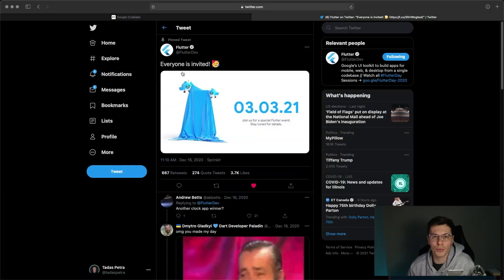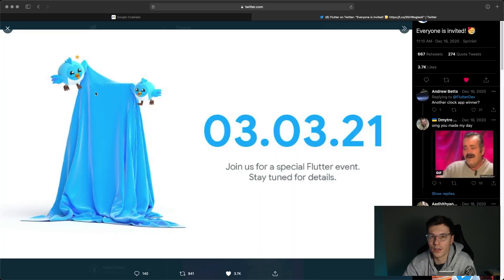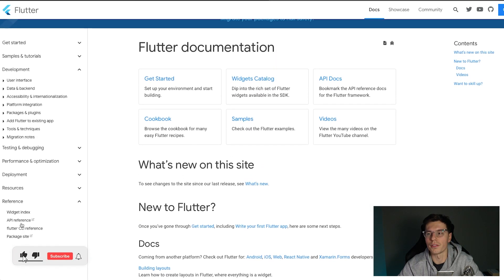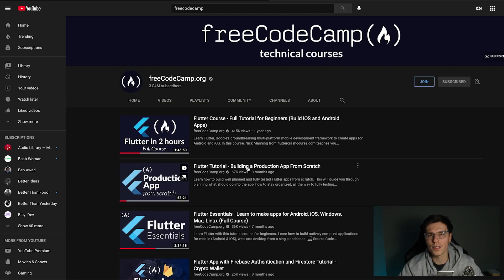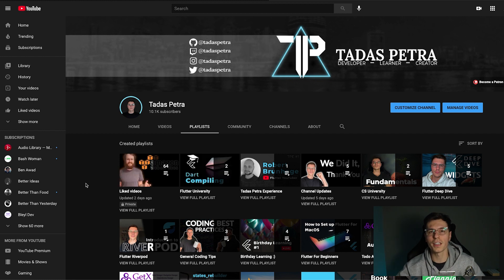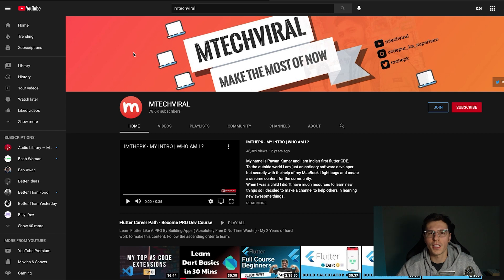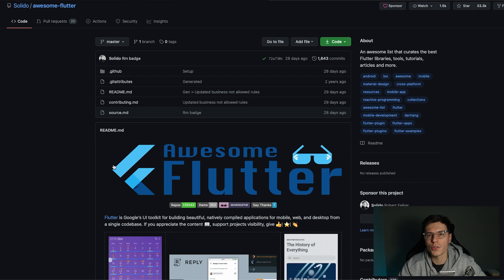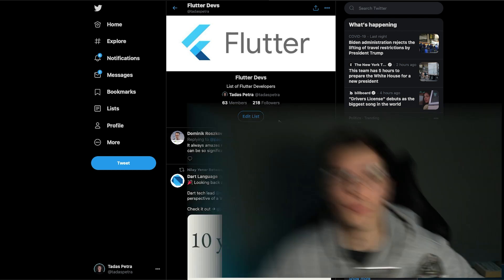How to Learn Flutter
Flutter has been growing so much recently. And thus there are a lot of beginners coming in. If you are, this is how I learned, and this is a collection of resources that should help you learn as well.

I forgot to include one of my favorite channels 😅 @FunwithFlutter
As well as some other great ones that have been mentioned:

Chapters
0:00 Introduction
0:54 Fundamentals
2:02 Flutter Documentation
2:28 Codelabs
3:03 @freecodecamp
3:21 Angela Yu's Bootcamp
3:55 My Youtube :)
4:38 @RobertBrunhage
4:53 @ResoCoder
5:10 @HelloCodepur
5:16 @Fireship
5:24 @FlutterExplained
5:29 @FilledStacks
5:34 @flutterdev
6:04 Awesome Flutter
6:34 Twitter
7:06 Learn While Building
7:40 App Ideas to Learn With